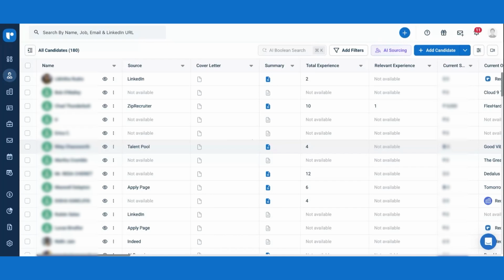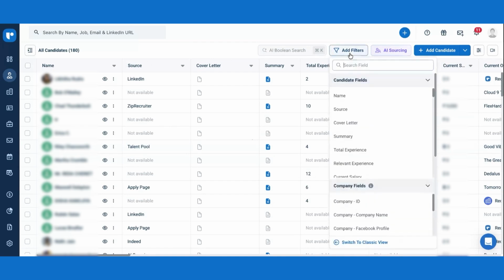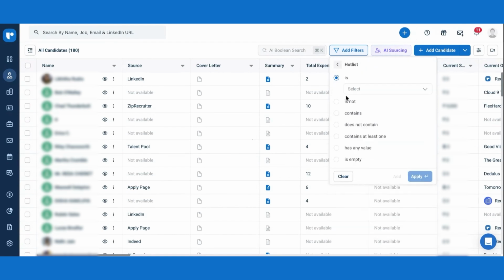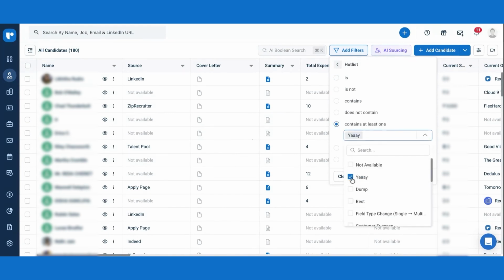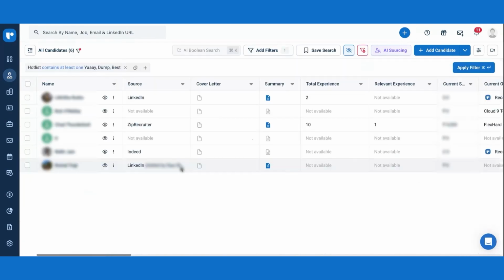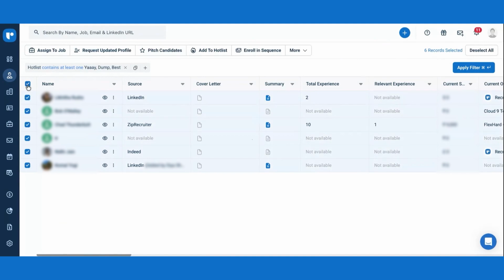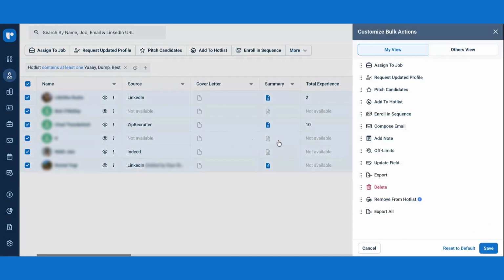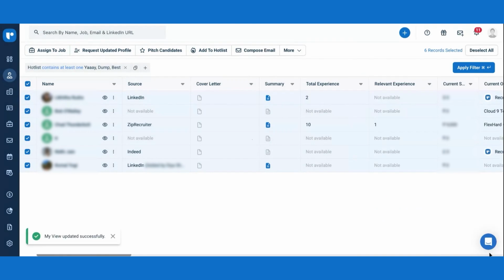How to send bulk emails to candidates from multiple hotlists in Recruit CRM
Learn how to filter candidates across multiple hotlists and send bulk emails in Recruit CRM. This quick walkthrough shows you how to use hotlist filters, select multiple lists at once, bulk select candidates, and compose emails efficiently. Plus, discover how to customize your bulk actions menu for faster access to frequently used actions.